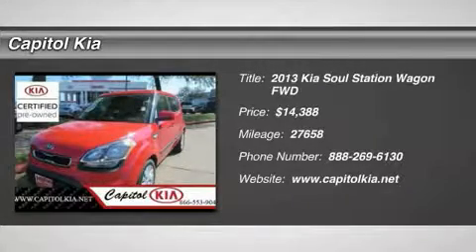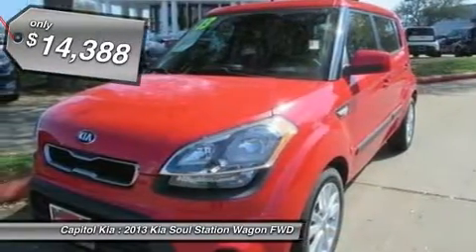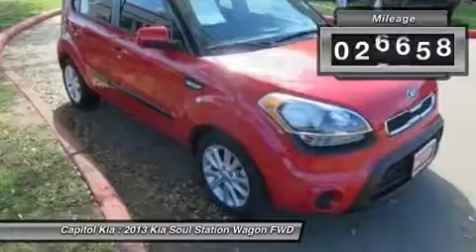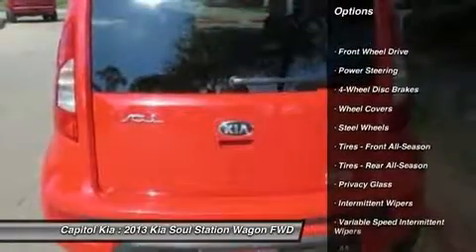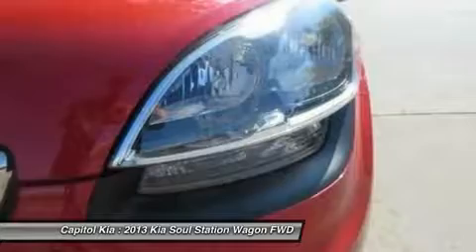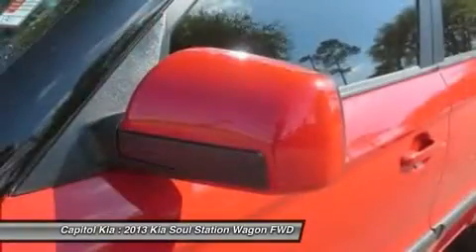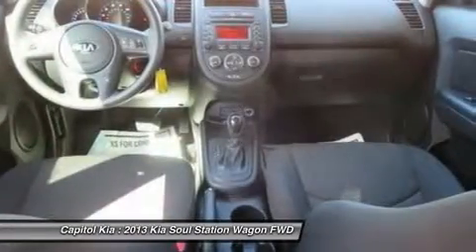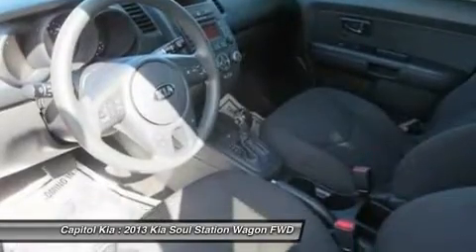2013 KIA SOUL Austin, TX 161533A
2013 KIA SOUL Austin, TX
Stock# 161533A

Capitol Kia
13573 North Hwy 183

Contact Capitol Kia today for information on dozens of vehicles like this 2013 Kia Soul Base.

CARFAX BuyBack Guarantee is reassurance that any major issues with this vehicle will show on CARFAX report. A rigorous inspection for safety and reliability makes this vehicle Certified Pre-Owned.

A Kia with as few miles as this one is a rare find. This Soul Base was gently driven and it shows.

More information about the 2013 Kia Soul:

The 2013 Kia Soul is aimed squarely at the Scion crowd with its funky styling, wild colors and personalized interior and exterior treatments. Improvements in performance and efficiency add tremendous value to the Soul, especially with base prices about $3,000 less than a comparable Scion.

This model sets itself apart with Spacious interior, affordability, great warranty, good power with either engine, and good fuel economy